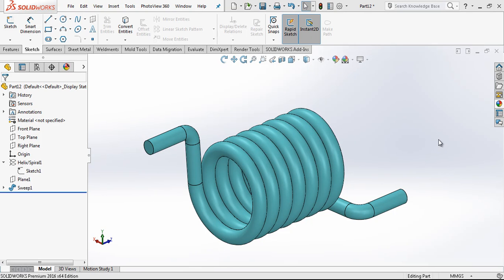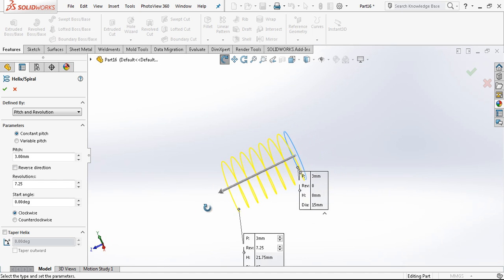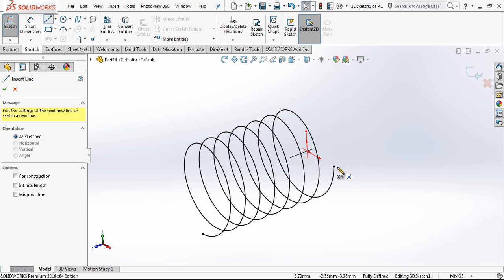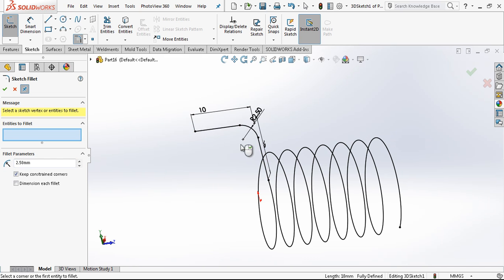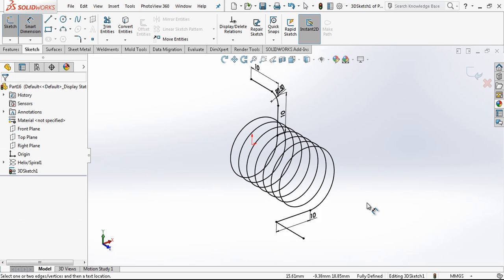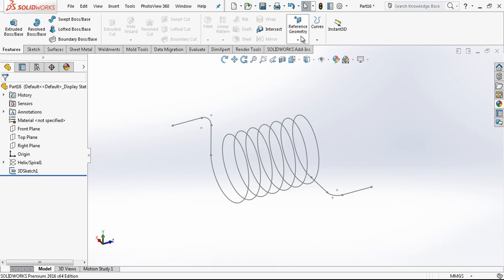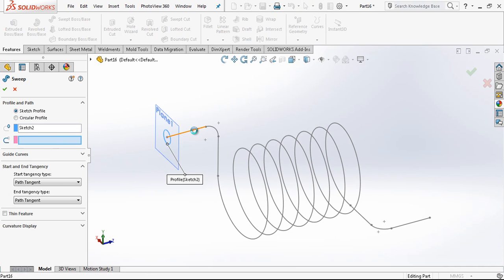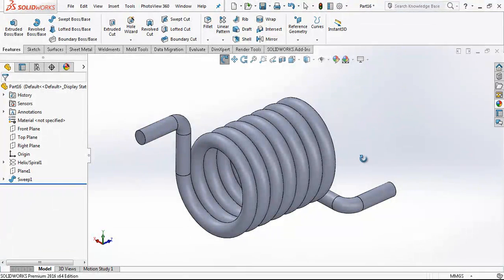SolidWorks Tutorial - Torsion Spring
If you want 3D model write in comments your e-mail adress.

Best Regards.